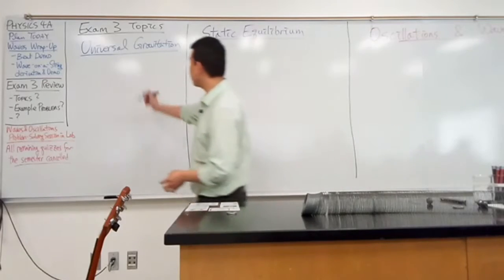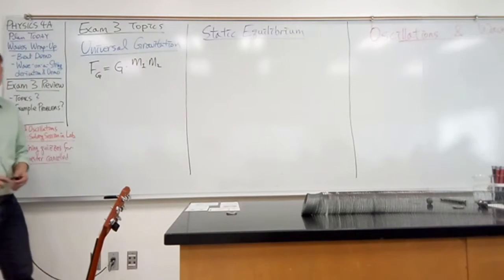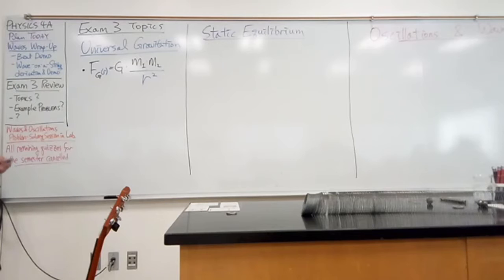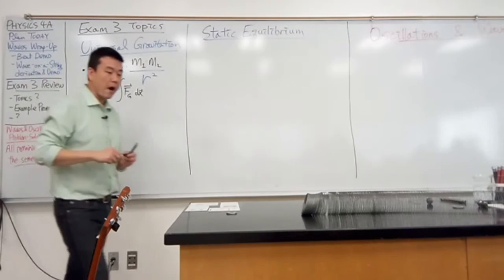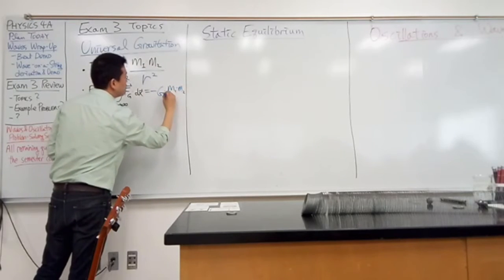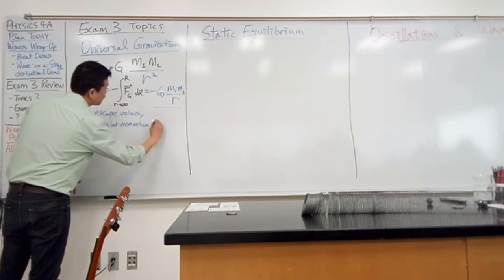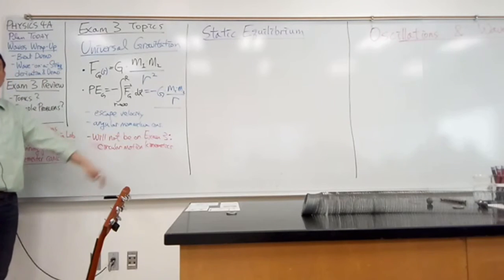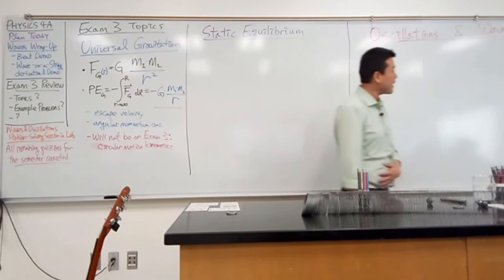Physics 4A - Exam 3 Review - Universal Gravitation